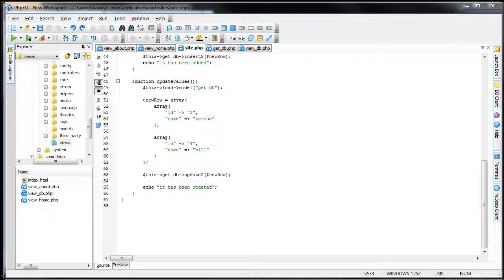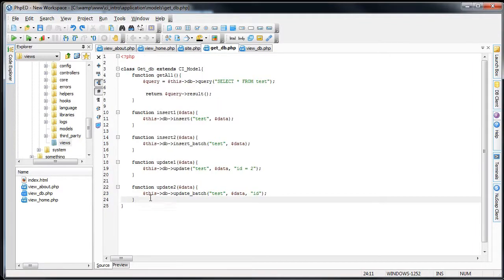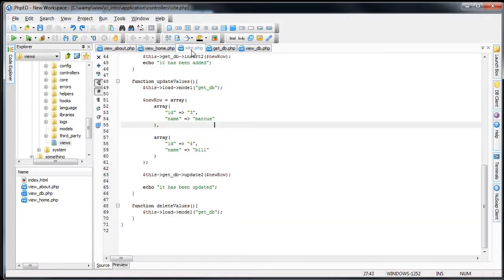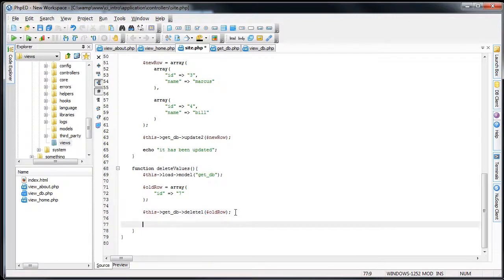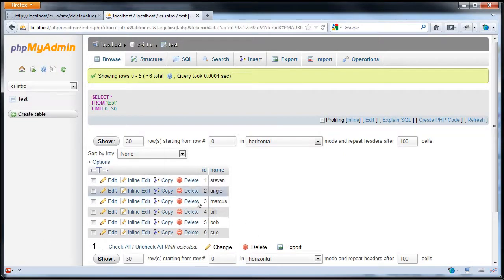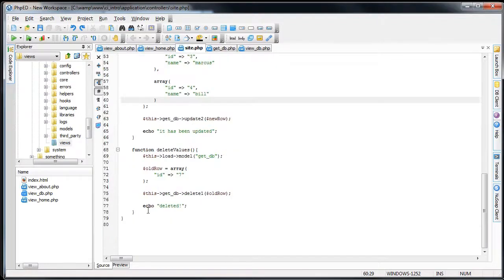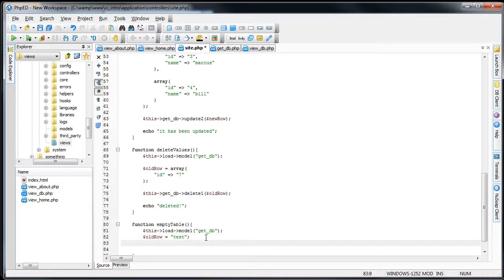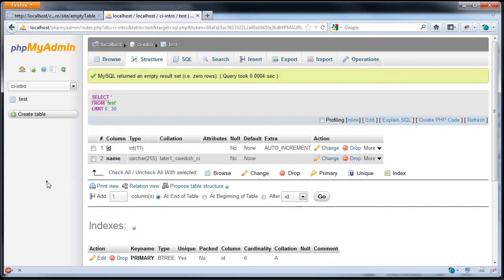CodeIgniter Tutorials Introduction to CodeIgniter MySQL Database Deleting Values Part 11 11e learning asia